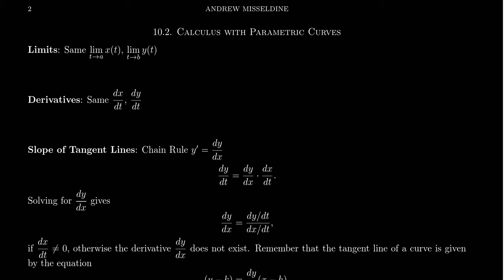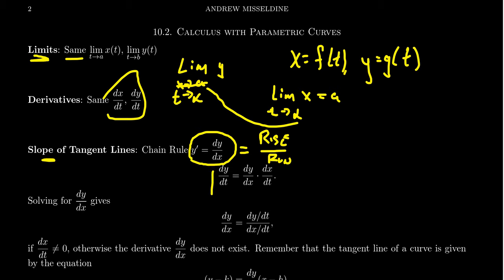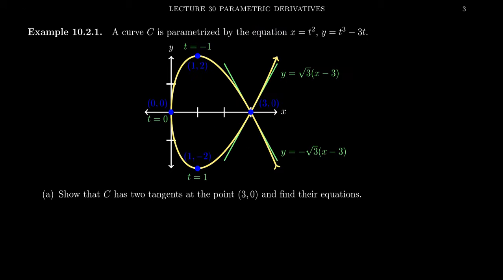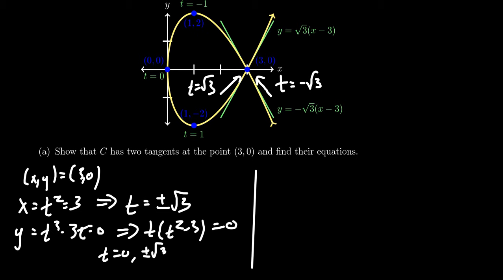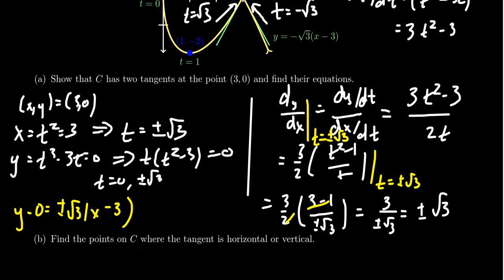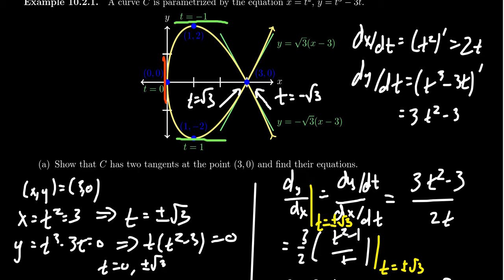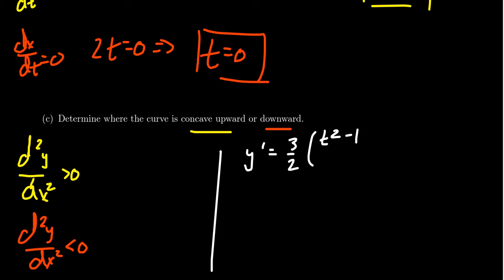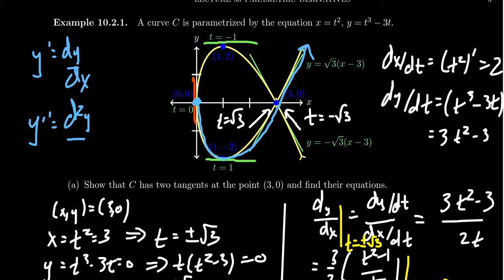Parametric Equations and Derivatives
In this video, we demonstrate how to compute derivatives and tangent lines of parametric curves. We also use the second derivative to interpret concavity of the curve.

This is lecture 30 (part 2/3) of the lecture series offered by Dr. Andrew Misseldine for the course Math 1220 - Calculus II at Southern Utah University. A transcript of this lecture can be found at Dr. Misseldine's website or through his Google Drive